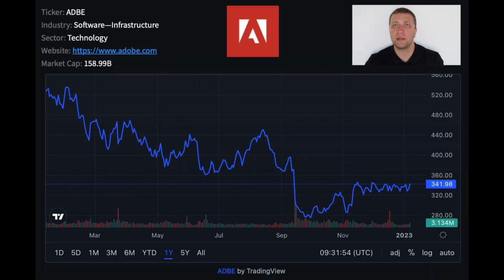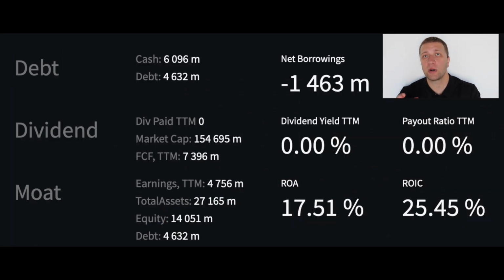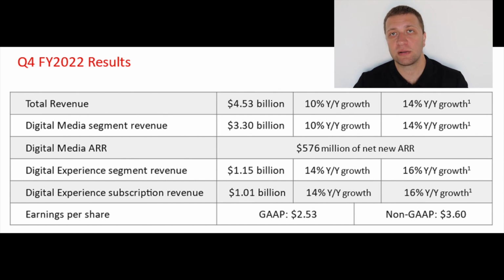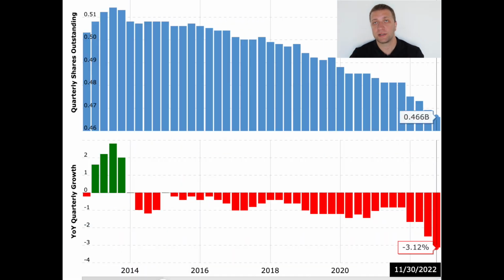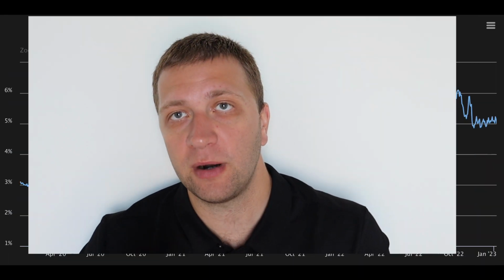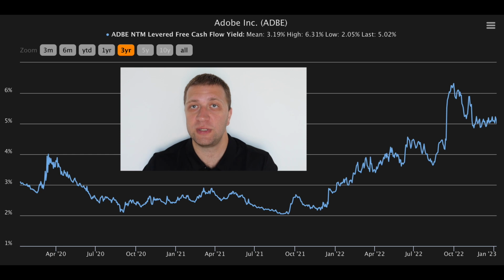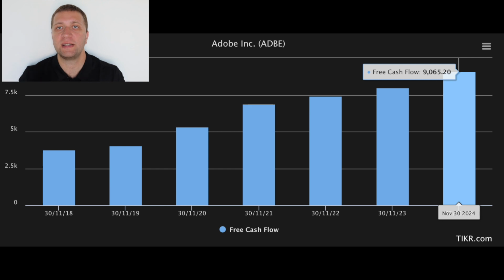Why Terry Smith Bought Adobe Stock? | $ADBE Analysis and Fair Value